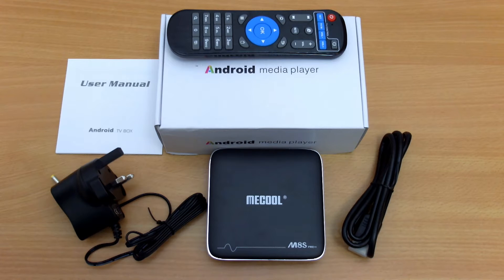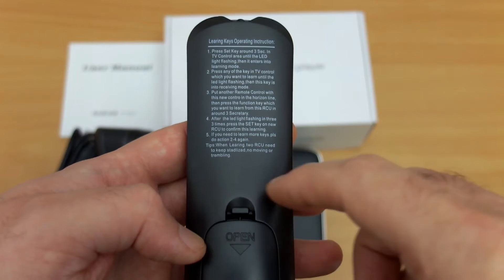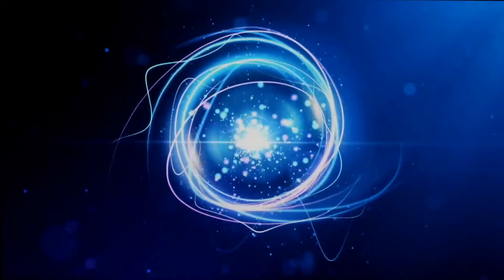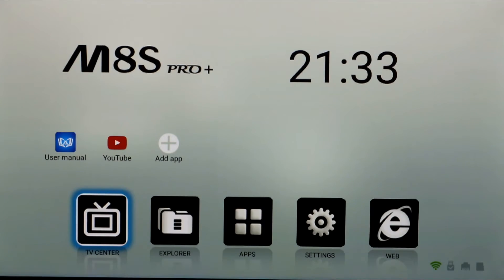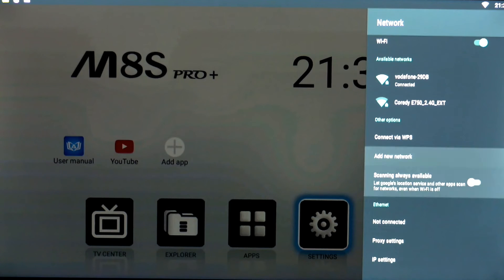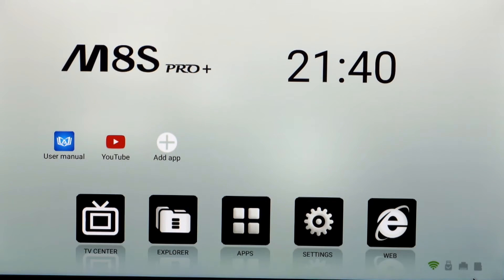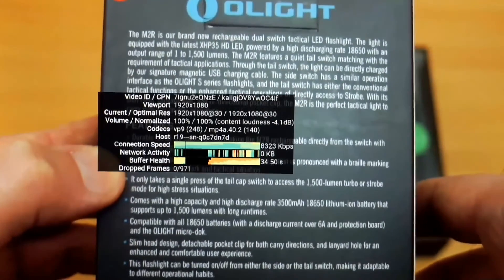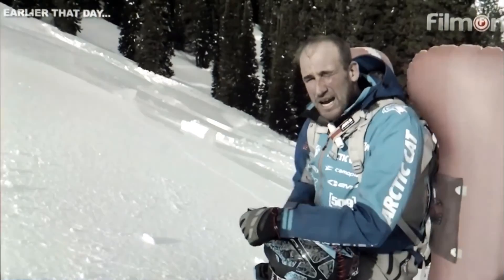Mecool M8S Pro+ Android TV Box: Review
Android boxes Amazon (USA/Can/Europe)
I take a look at the affordable M8S Pro + TV box. Available in 1 or 2GB Ram, 8 or 16GB variants the M8S Pro + is a step up from the super budget boxes, with an S905X chipset quad core CPU it offers better performance than cheaper rivals. How does the Mecool stack up, I find out.

Details from the maker:

Brand: MECOOL

General
Model: M8S Pro+
Type: TV Box
System: Android 7.1
Processor: S905X
CPU: Amlogic S905X
Core: 2.0GHz
GPU: Mali-450
RAM: 1G,2G
ROM: 16G,8G
Max. Extended Capacity: TF card up to 32GB (not included)

Media Supported
Decoder Format: AVS,H.264,H.265,RealVideo8/9/10,RM/RMVB,Xvid/DivX3/4/5/6
Video format: 1080P,4K x 2K,ASF,AVI,AVS,DAT,FLV,H.264,H.265,ISO,MKV,MOV,MPEG,MPG,RM,RMVB,TS,VOB,VP9 Profile-2,WMV
Audio format: AAC,APE,DDP,FLAC,HD,MP3,OGG,TrueHD,WAV,WMA
Photo Format: BMP,GIF,JPEG,PNG,TIFF

Product Details
WIFI: 802.11b/g/n
Bluetooth: Unsupport, NO
Power Supply: Charge Adapter
Interface: 3.5mm Audio,DC 5V,Ethernet,HDMI,TF card,USB2.0
Language: Multi-language
HDMI Version: 2.0
External Subtitle Supported: Yes
RJ45 Port Speed: 10 / 100Mbps

Firmware Information
System Bit: 64Bit

Power Requirement
Power Type: External Power Adapter Mode
Power Adapter Input: 100-240V / 50-60Hz

Battery Information
Remote Controller Battery: 2 x AAA battery ( not included )

Product weight: 0.1100 kg
Package weight: 0.4200 kg
Product size (L x W x H): 10.20 x 10.20 x 2.10 cm / 4.02 x 4.02 x 0.83 inches
Package size (L x W x H): 17.90 x 11.00 x 6.50 cm / 7.05 x 4.33 x 2.56 inches

Package Contents
Package Contents: 1 x TV Box, 1 x IR Remote Control, 1 x Charger Adapter, 1 x HDMI Cable, 1 x English User Manual